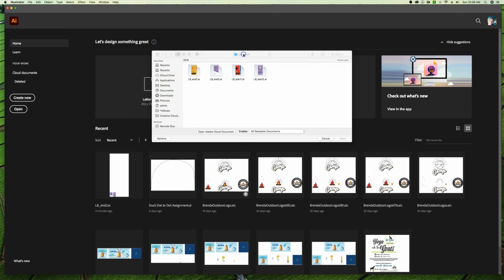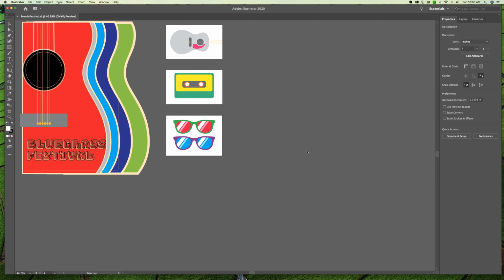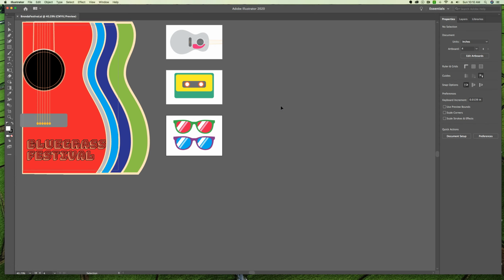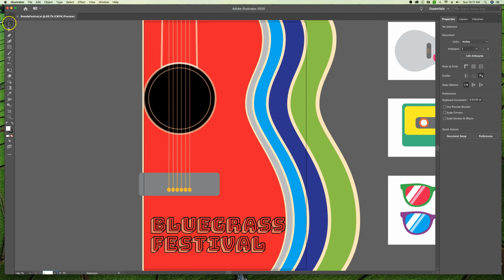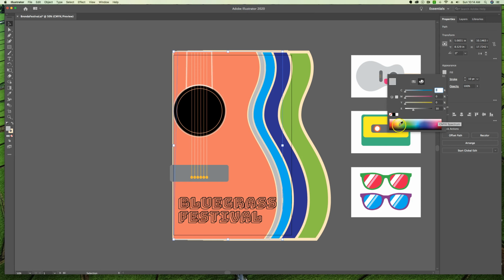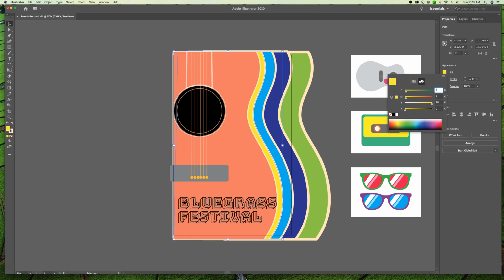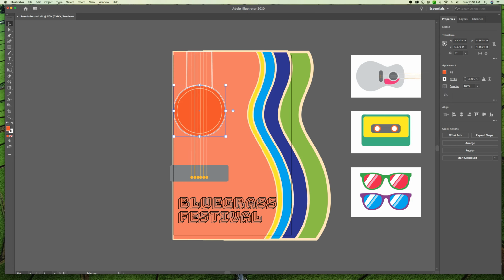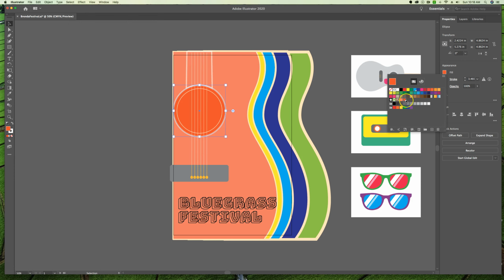Color modes, applying color, creating custom colors, and sav